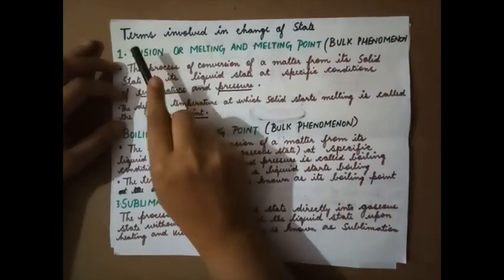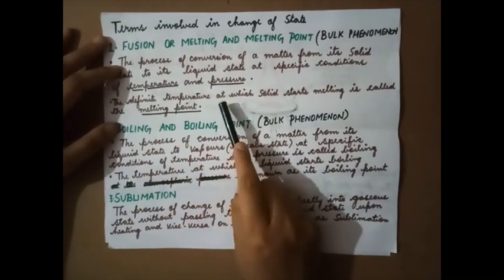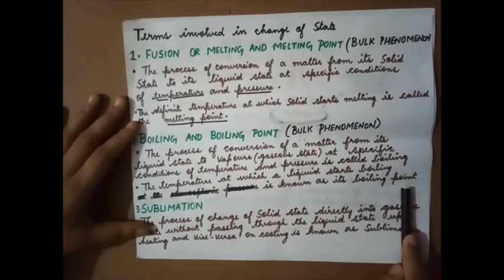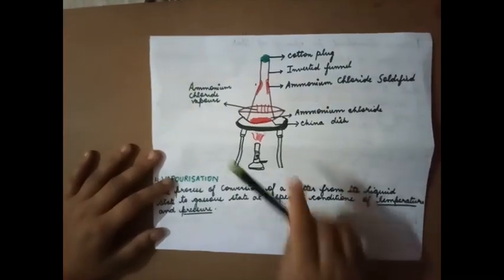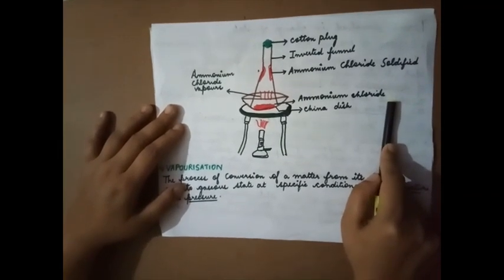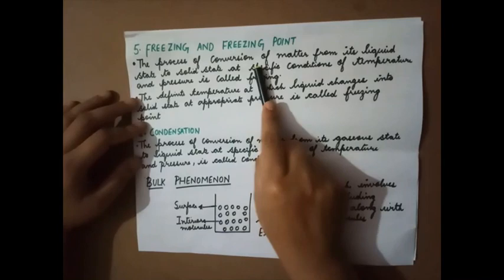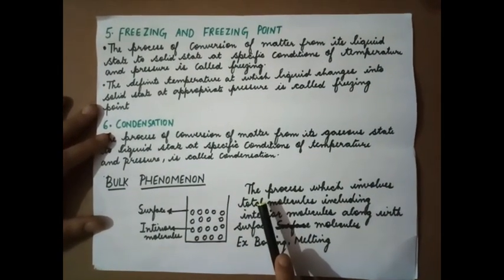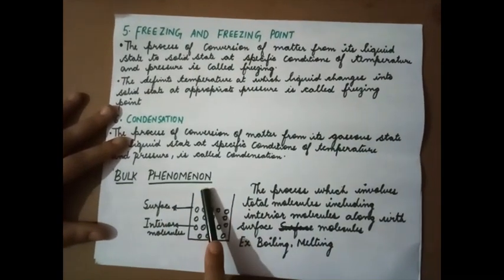matter in our surroundings - Lesson 4